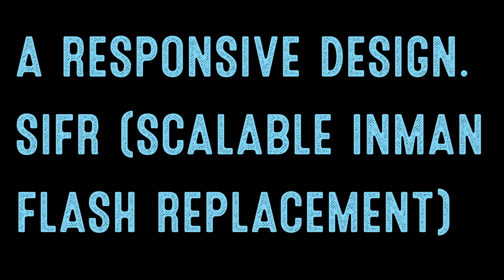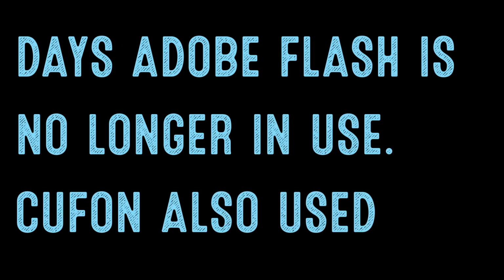Coding for Beginners: CSS Basics #60— Methods to Load Fonts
We learned there are several fonts called web-safe fonts that commonly exist on systems. Since you are not distributing a typeface, there is no licensing issue using a method where the user has the typeface installed. However, this method limits the choice of fonts you can use.

What do you do if you want to load a particular font? In this case, there are different methods that have been used over the years to deliver the fonts with your files so that a website will display true to your design.

We will only briefly touch on three older methods for web typography because they are no longer recommended: 1) image replacement, 2) SIFR, and 3) CUFON. With image replacement, you create a graphic that contains the text as you want it to appear. The advantage is that you have a wide range of choices of fonts because you can use any typeface as long as you have a license to use it on your computer to produce the graphic. The main disadvantage is that you are not using live text. This means any text content in an image is not available to those using screen readers unless alternative text is included. And it is not available to search engines as well. An image-based method may be difficult to scale properly in a responsive design.

sIFR (Scalable Inman Flash Replacement)  replaced text elements with Adobe Flash equivalents using Javascript. While it improved on image replacement because the text was selectable and it was accessible, it required a lot of bandwidth and only worked if the user had Adobe Flash and Javascript enabled. Of course, these days Adobe Flash is no longer in use. CUFON also used Javascript but created an SVG or VML version of the text. While sIFR was supported by type foundries at the time, CUFON was less supported so this means that without licensing you could not legally use it for many fonts.

Now we use a couple of ways to deliver fonts to our users for our websites. One is @font-face and the other is using service-based font-face with the latter becoming more popular. With @font-face the CSS specifies where a font can be downloaded if it is not installed. The license to use the font must permit distribution via @font-face and the act of downloading can slow the loading of your webpage. With service-based font-face you are either choosing a free or paid service to deliver the fonts. The choices are wider than traditional @font-face and the service takes care of the licensing. As long as you are paying the fees to the type foundries, you are covered. We will discuss these methods next week.